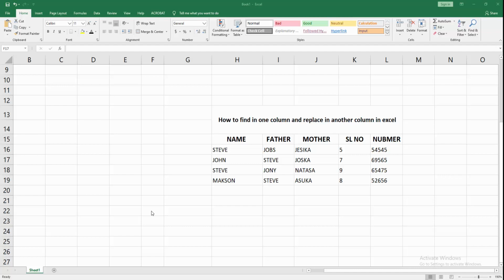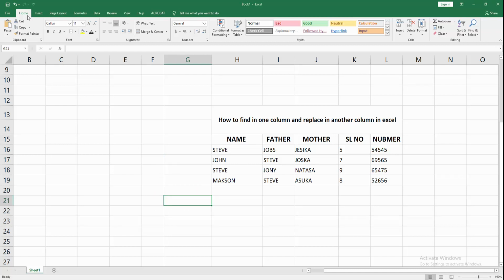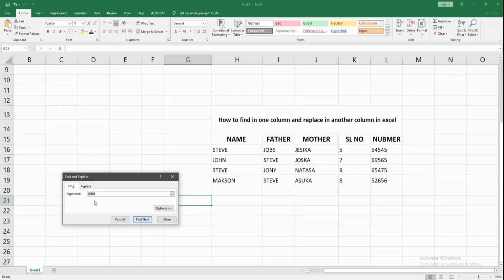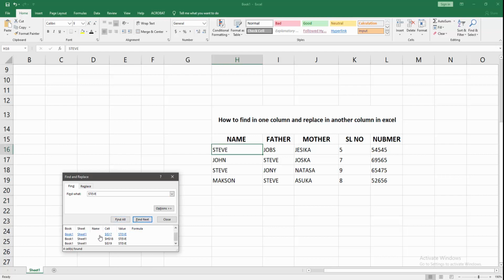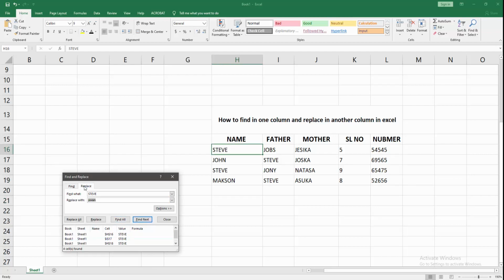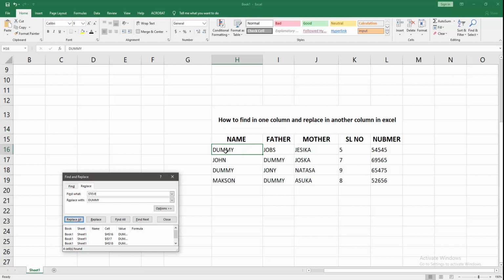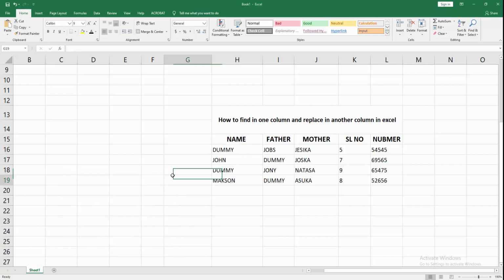How to find in one column and replace in another column in excel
Assalamu Walaikum,
In this video I will show you, How to find in one column and replace in another column in excel.  Let's get started.